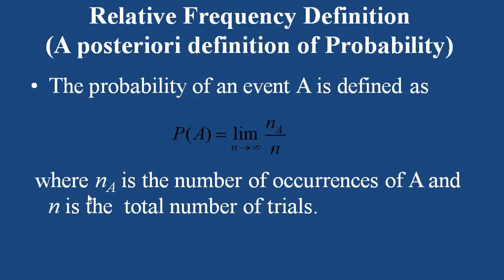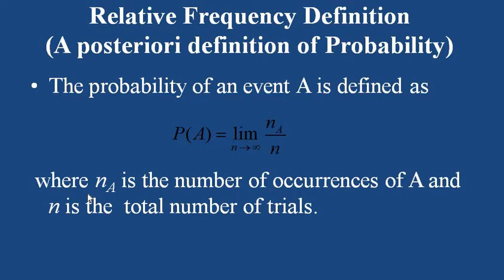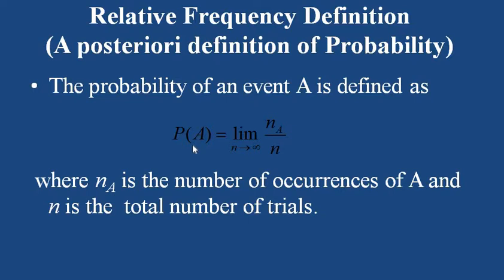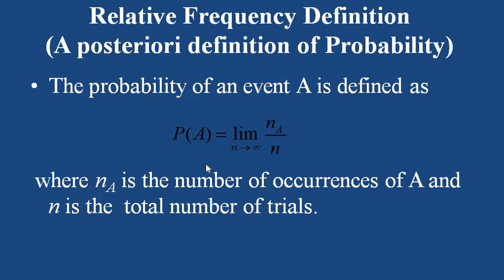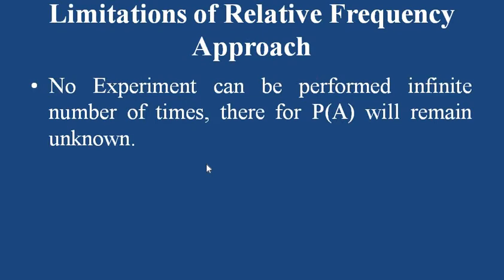Relative frequency approach of probability and its limitation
This video presents the relative frequency approach of defining probability and its limitations.